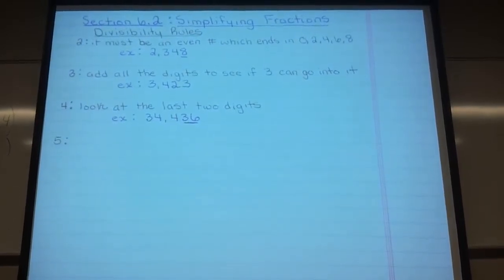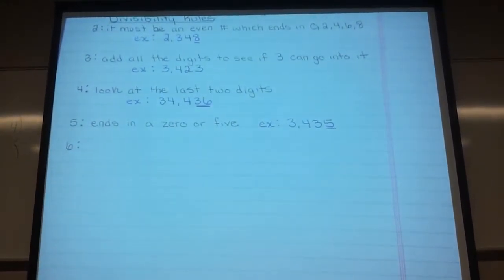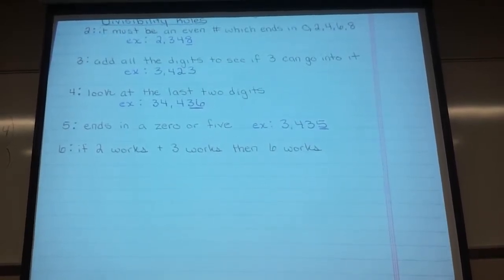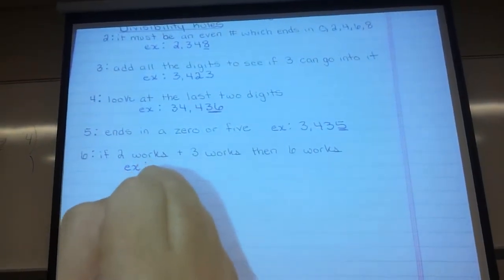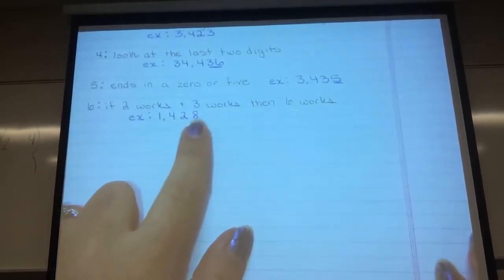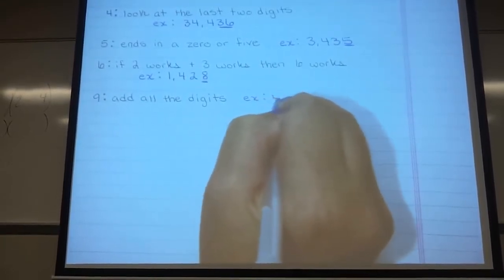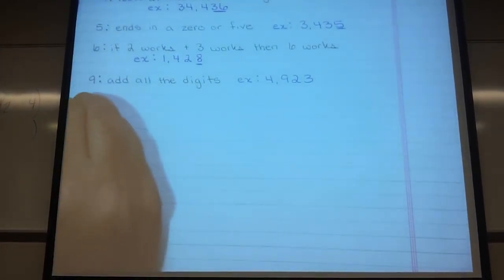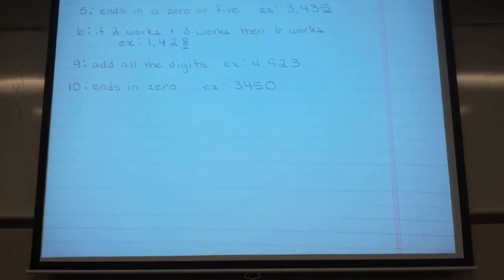Section 6.2 Simplifying Fractions Pt 2